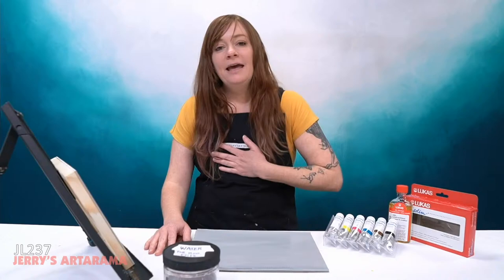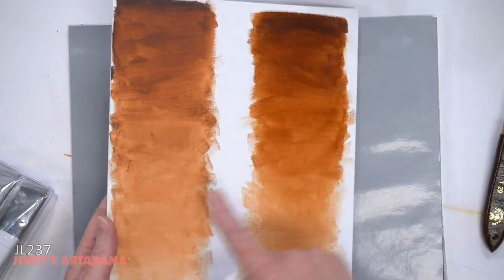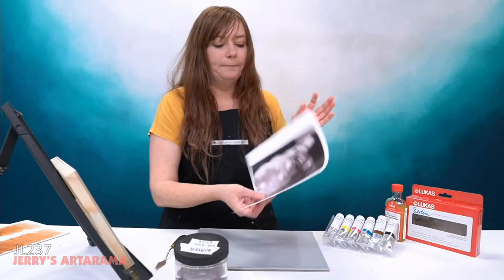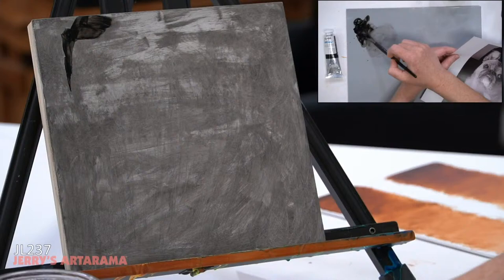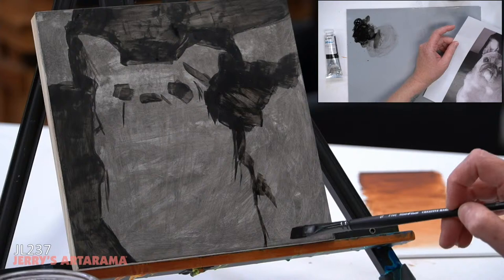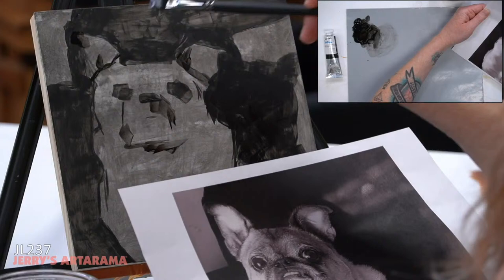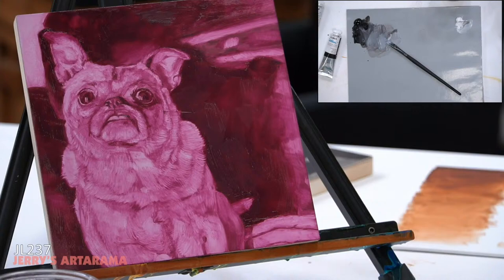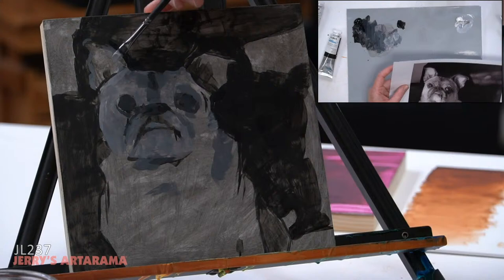Episode JL237: Starting a Painting with Water Soluble Oils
Jerry's LIVE Episode JL237: Starting a Painting with Water Soluble Oils

Details:
We’ve always had a ton of questions when it comes to the magic that is water soluble oil paints. I mean, how does that even happen!? We all know oil and water don’t mix, so this week Emmy and the Jerry’s LIVE crew will go over how they work and how to use them to start a painting in the traditional grisaille method. Be sure to also join us two weeks later, show JL239, when Emmy will continue the same painting and add additional colors.

00:00:00 - Intro
00:01:23 - About Water Soluble Oils
00:14:30 - Toning the Canvas
00:19:52 - Blocking in Lola
00:49:44 - Adding Details